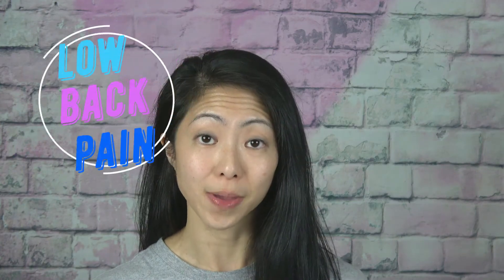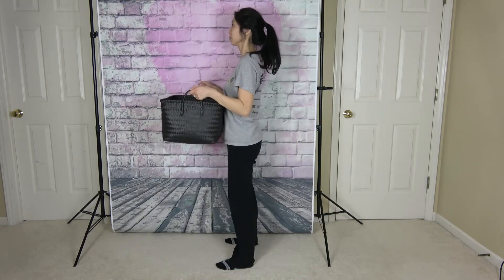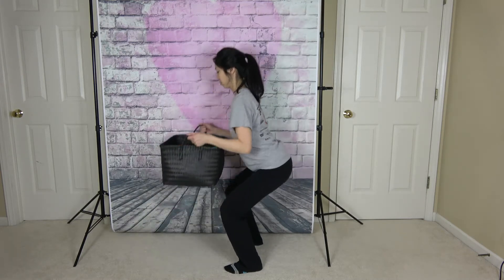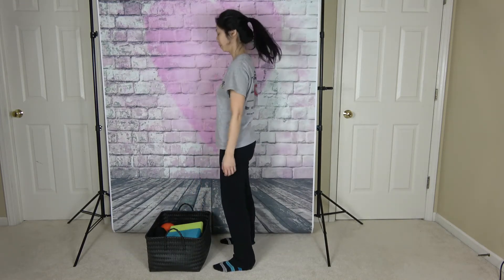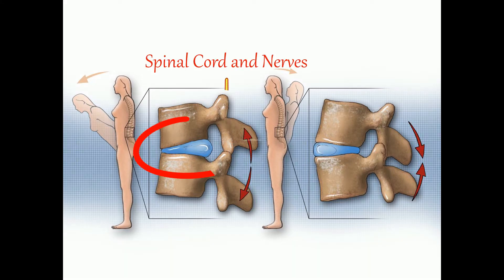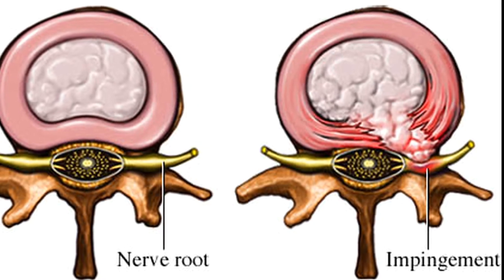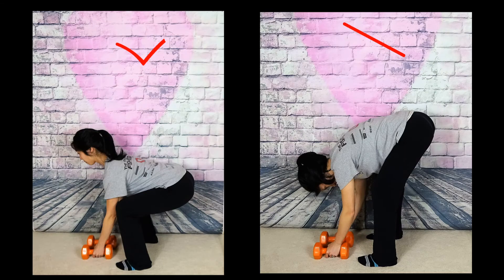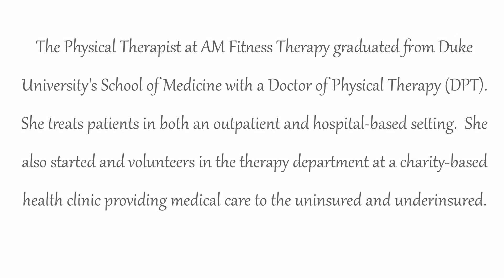Body Mechanics for Lifting - Preventing Back Pain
Proper body mechanics for lifting objects is key to preventing and fixing low back pain.  This video highlights correct and incorrect lifting technique, and also a less common (yet safe) way to pick up an object if you struggle with knee pain.